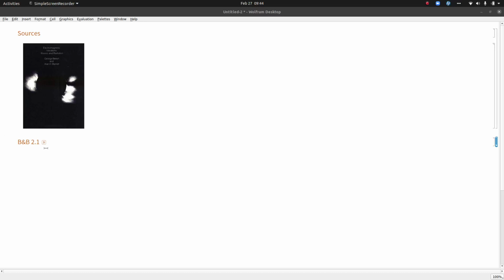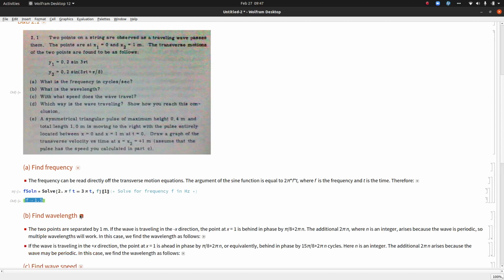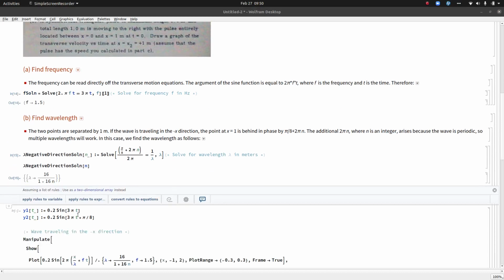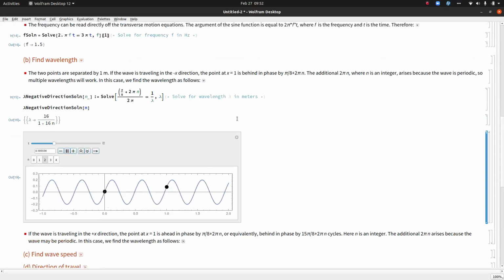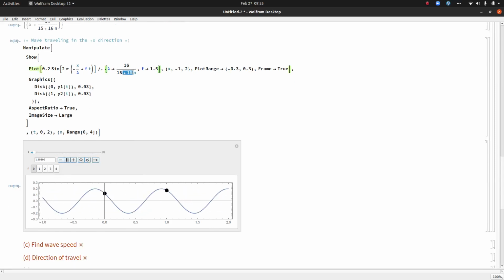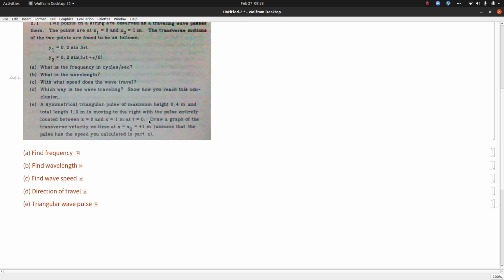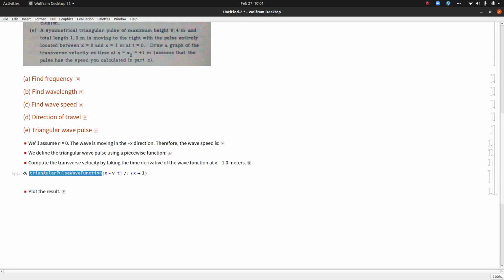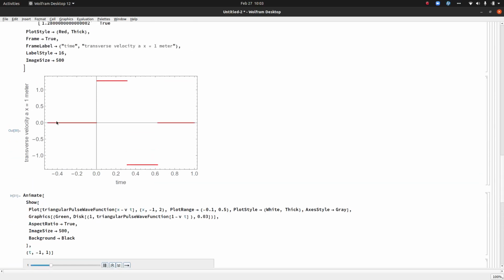Physics for Play - Episode 30 - Wave Motion #2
In this episode, we discuss how to compute the frequency, wavelength, and speed of a wave based on its equation of motion.